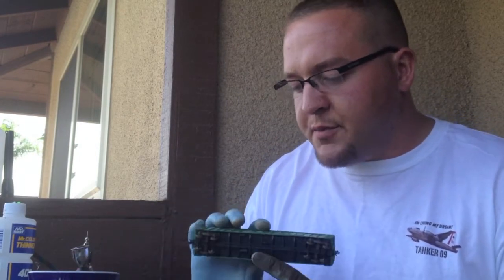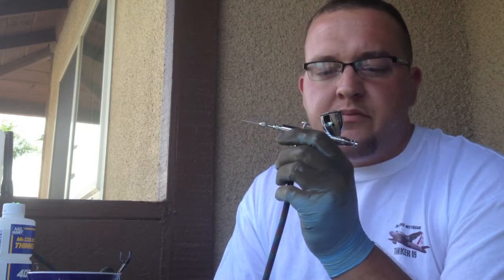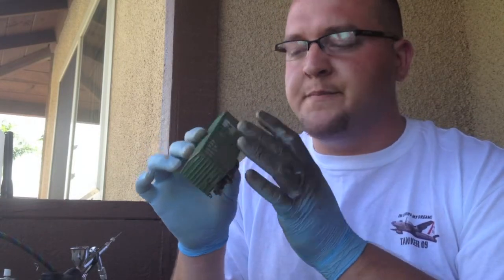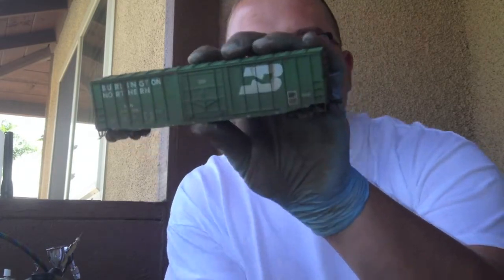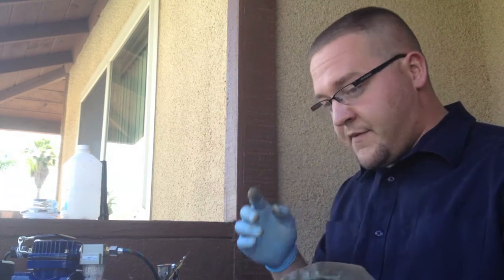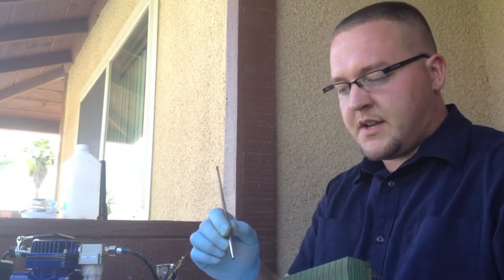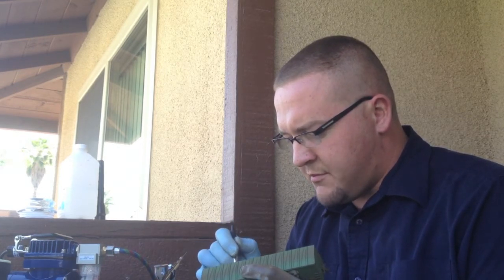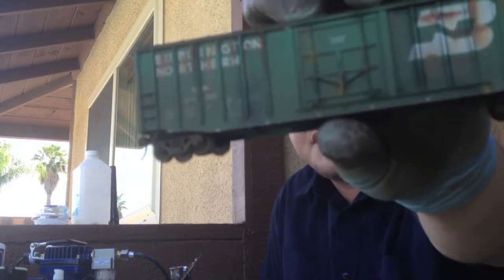HO Scale Freight Car Weathering Tutorial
In this video, I will show you how to weather a HO scale boxcar from start to finish.